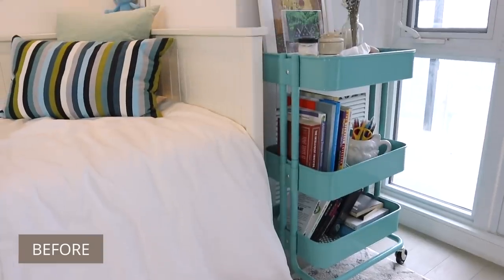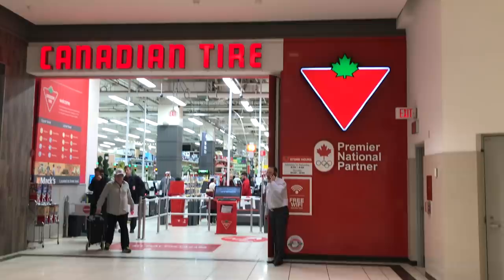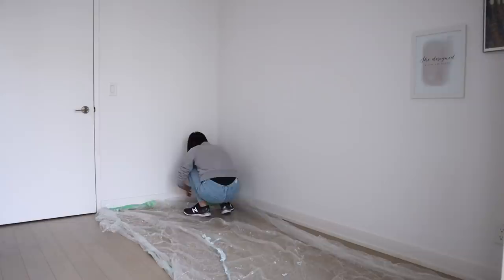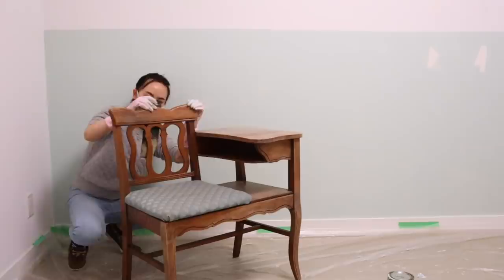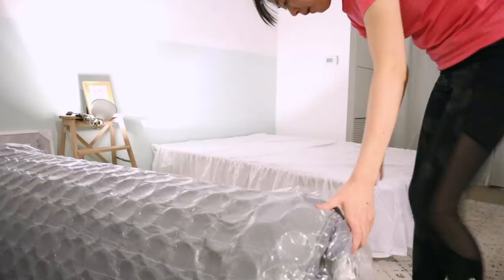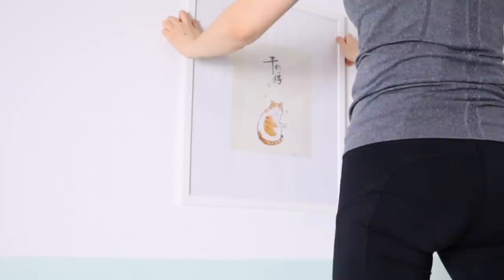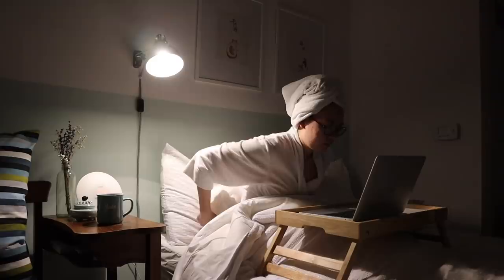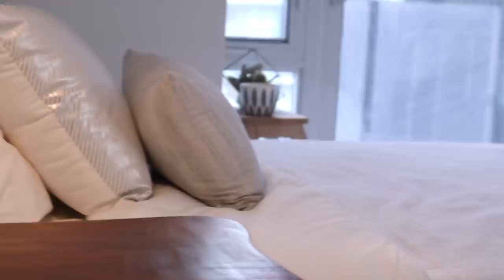$500 Studio Apartment Makeover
Review of the bed and mattress shown in the video

▶︎ Products Mentioned
❏ Zinus Bed Frame (CA) (US)
❏ Inofia Mattress (CA) (US)
❏ Bed Skirt (CA) (US)
❏ Alarm Clock Lamp (CA) (US)
❏ Paint Color – Premier in SEA KALE
❏ Picture Frames – IKEA FISKBO
❏ Lamp – IKEA RANARP

Trade your unwanted things with other people

▶︎ Camera & Equipments I Use
For U.S.
❏ Canon M50
❏ Camera Remote
❏ Osmo Pocket for Vlog Footage

For Canada
❏ Canon M50
❏ Camera Remote